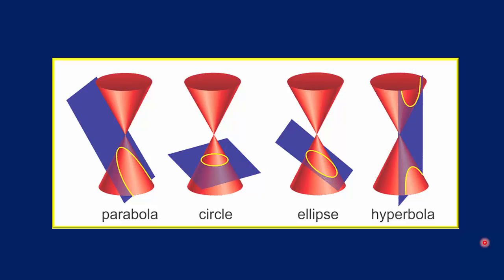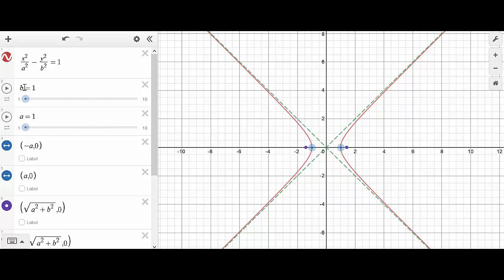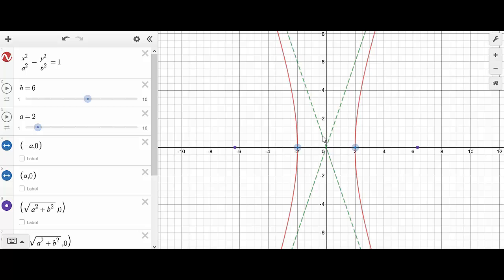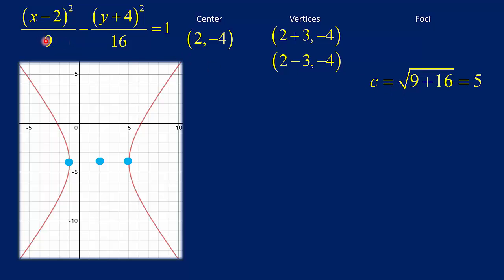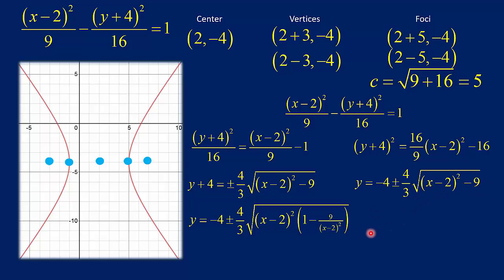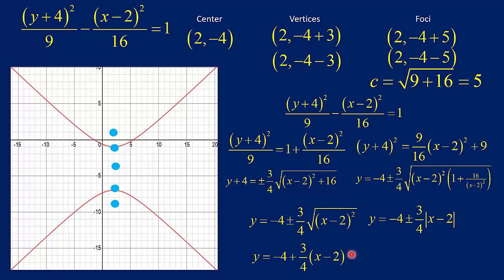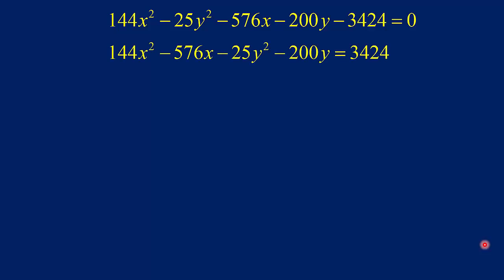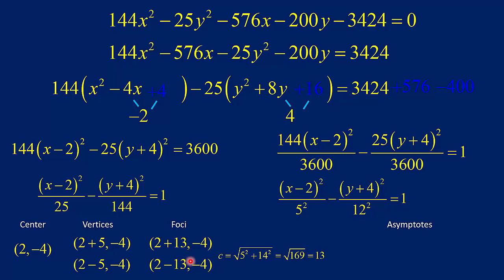51 Conics Hyperbola